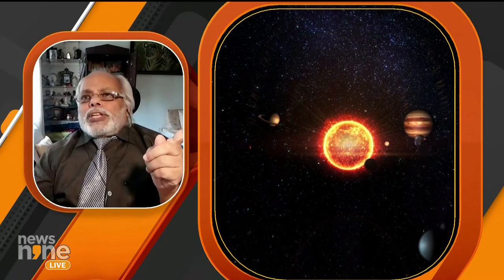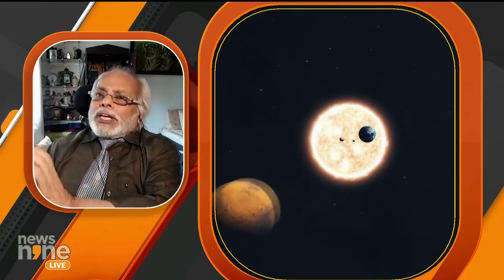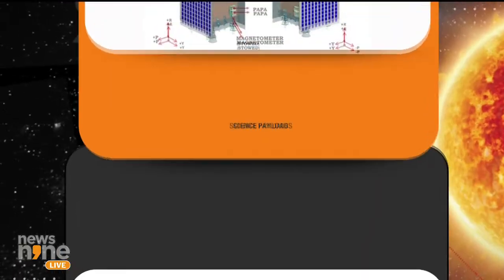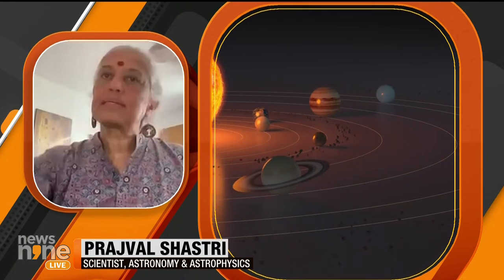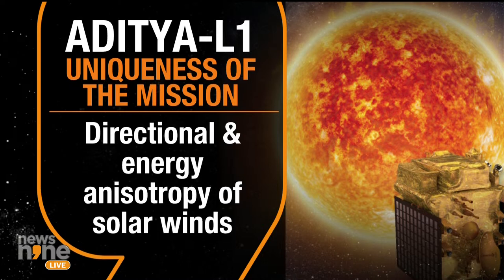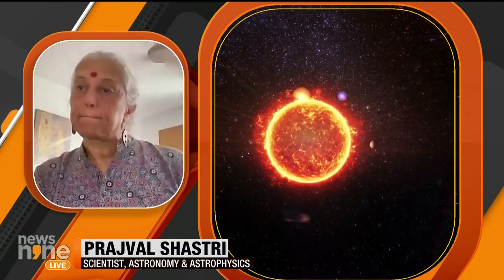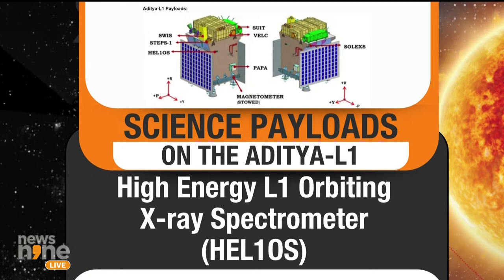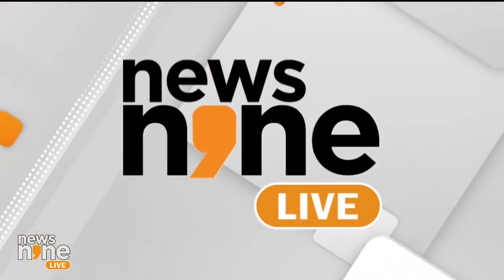Aditya-L1 | India’s First Space Observatory-Class Solar Mission | ISRO's Sun Exploration Bid | News9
India’s next cosmic journey: The Aditya-L1 Mission. Discover how ISRO's attention now turns to the Sun, with the first Indian space-based observatory-class solar mission set to launch in September 2023. Explore the mission's intricacies, including its launch by a PSLV rocket and its strategic placement at Lagrange Point 1 (L1), 15 lakh kilometres away from Earth. Understand why this unique location provides uninterrupted views of the Sun, enabling real-time observations of solar activities and their impact on space weather. Stay informed about the mission's significance, purpose, and its potential contributions to unlocking the secrets of our nearest star.